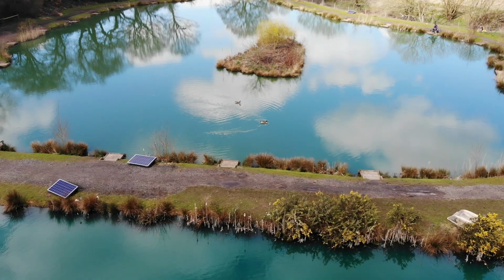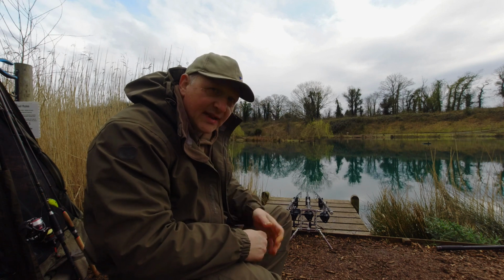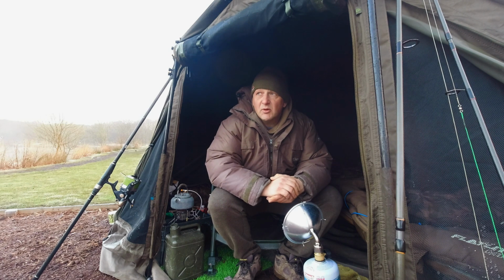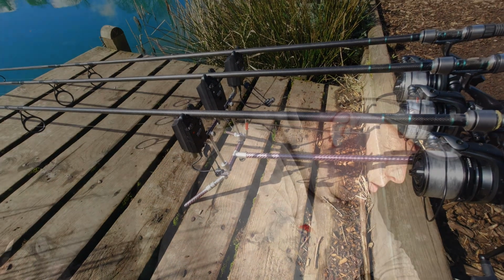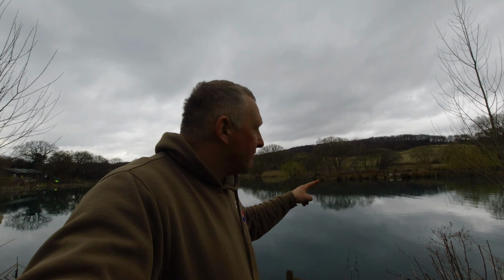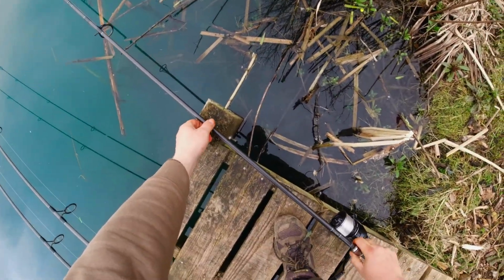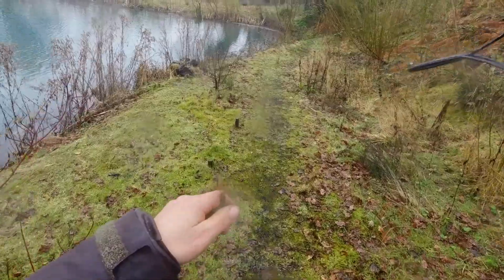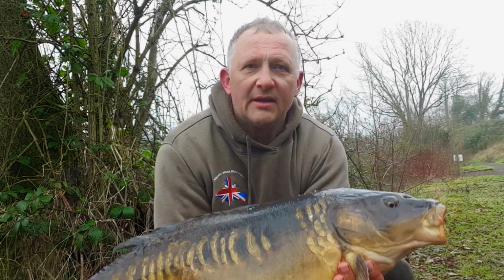BELLS MILL FISHERY CARP FISHING 2020 - DAY TICKET CARP FISHING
This Vblog @ Chasing Chunks - Carp fishing - day ticket carp fishing - Bells Mill Carp Fishery review
 20lb + carp and stalking - this video has it all

Join me in pursuit of big carp at bells mill fishery where fishing maggots has been producing the bites and a ronnie rig with maggots and a small mesh pva bag get me the result with a  nice dark 20 pound dayticket carp that was stalked at the end of my trip

Bells Mill Fishery
DY7 5QT
Stourbridge

Shimano Ultegra CI4+ 14,000 XTC
GARDNER HD 15LB LINE
TEMPEST XL V2
TOPWATER REEL

PIKE & PERCH FISHING
ROD -- ABU GARCIA VERITAS (5.6FT)
REEL---OKUMA INSPIRA X30
MAINLINE -- JBRAID GRAND -- 15LB
SPIDERWIRE CAMO 30LB
SPRO FREESTYLE MAT 80CM
Savage Gear Pro Folding Rubber Mesh Landing Net

Osmo Action
Editor software

 "CHASING CHUNKS " Needs no introduction if your serious about carp fishing
not only is it one of the leading carp fishing communities with some of the best carp anglers in the the UK & Europe offering advice on carp fishing tips and techniques to all that ask on our facebook Community Group
We also offer exclusive news and catch reports that are shared on @YouTube
come over and tight lines and wet nets..
Tosh
Admin Team